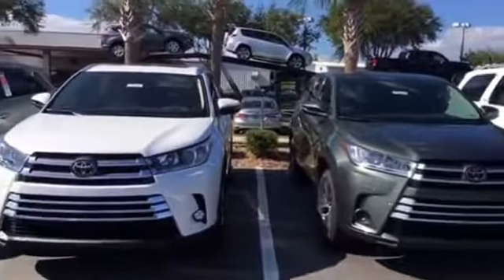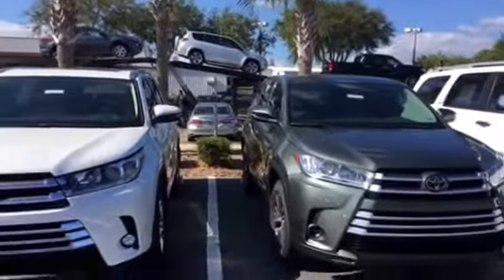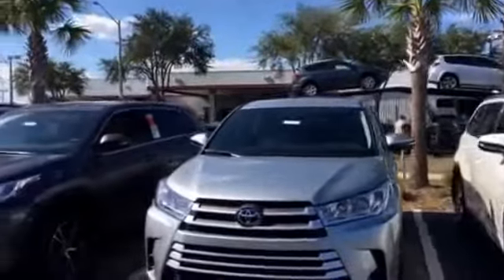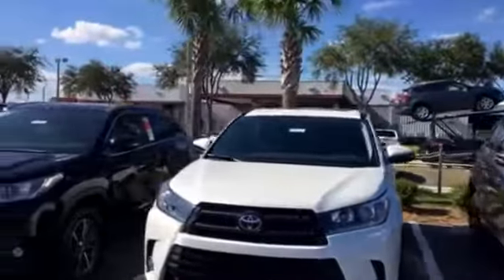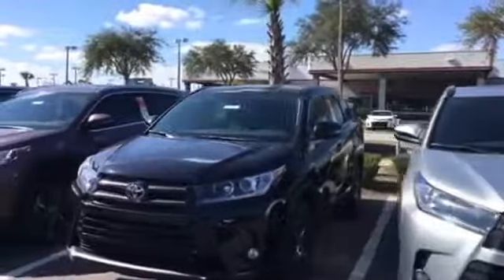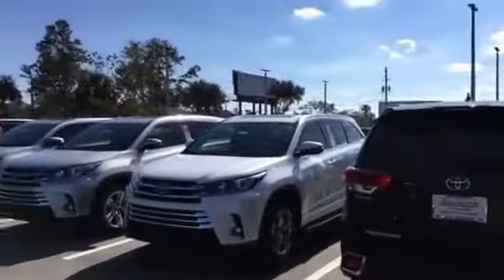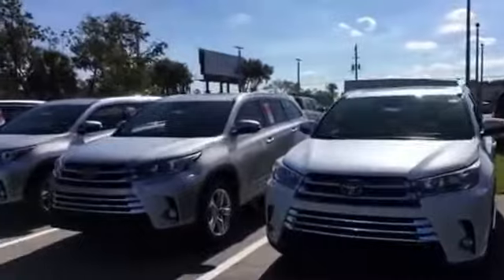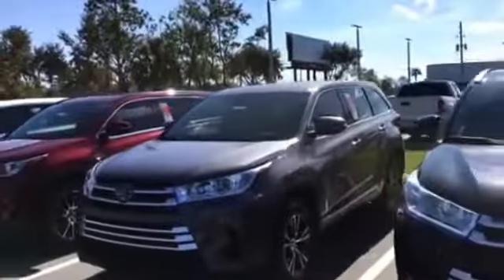Highlander's brand new best selection